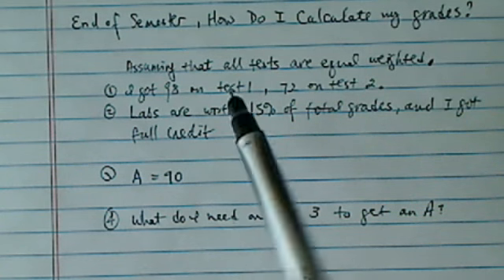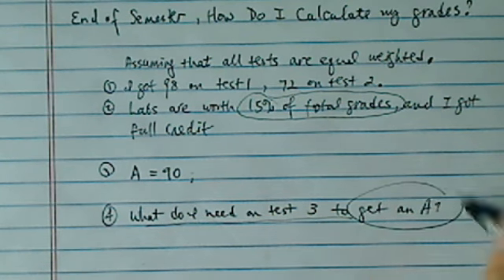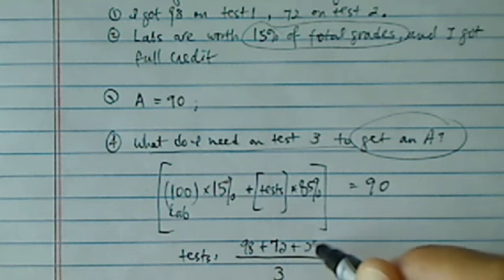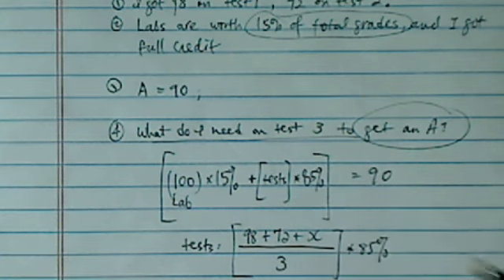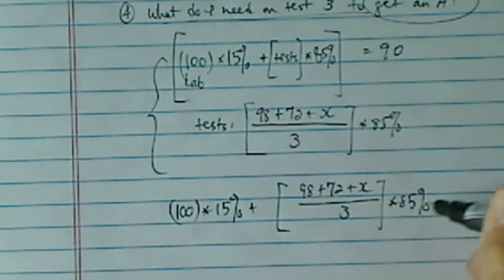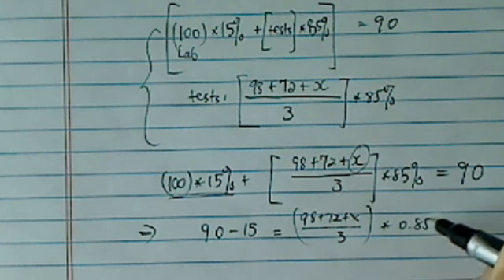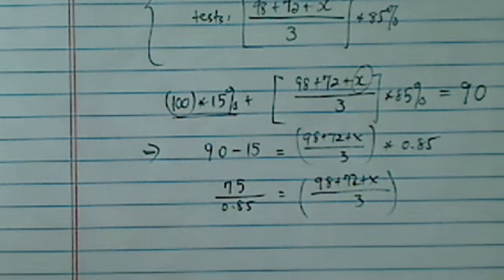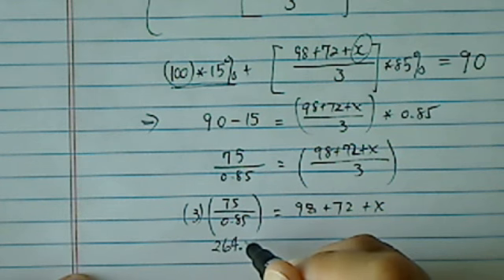Grades: What do I need to get on a test so my final grade is an A?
Exams are worth 85% of my grade and labs are worth 15%. Assuming I got full credit for the labs... what would I need on my 3rd test to get an A, A=90